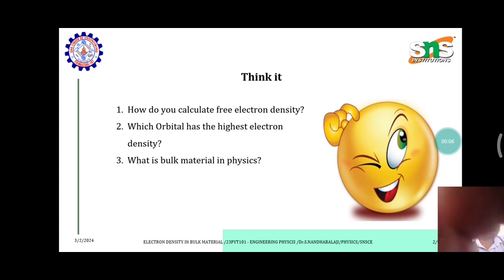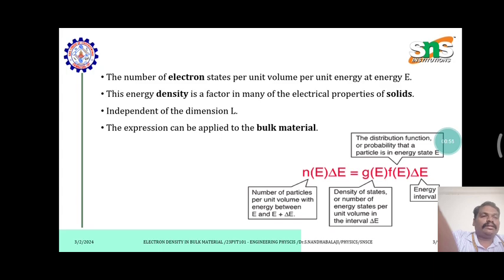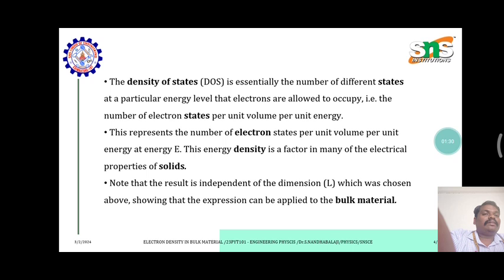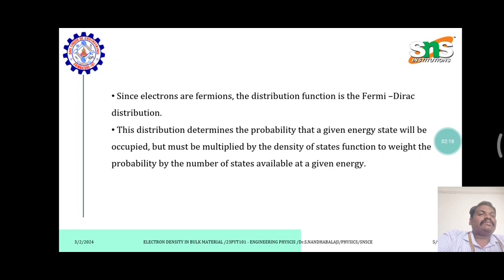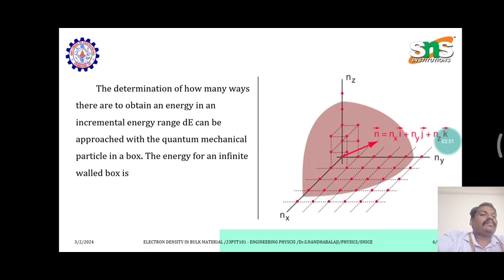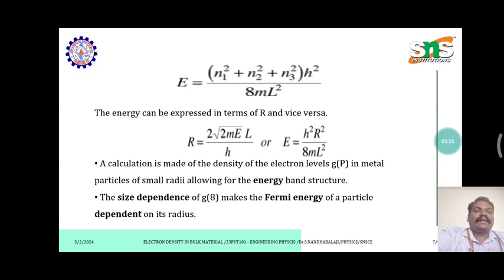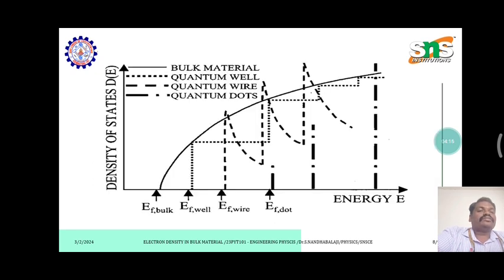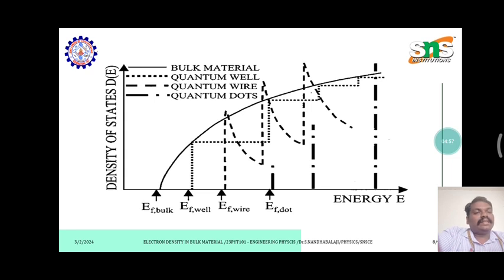Dr.S.Nandhabalaji l Electron Density in Bulk Material l SNS Institutions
snsinstitutions snsdesignthinkers designthinking Electron density is a measure of the probability of finding an electron in a small space around a specific point in a material. It is a scalar quantity that depends on three spatial variables.